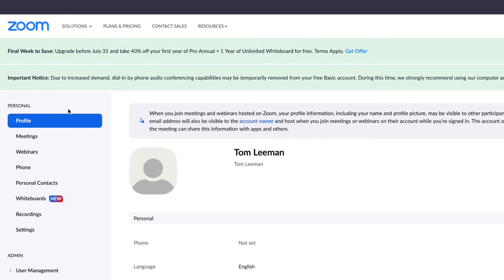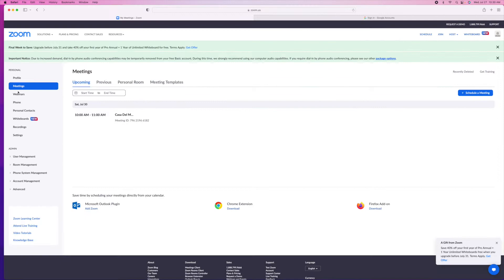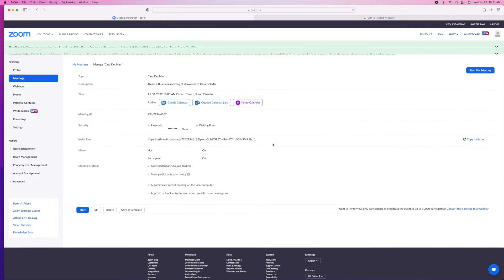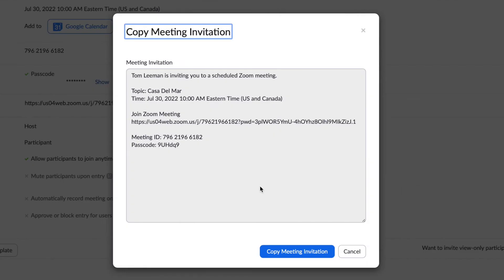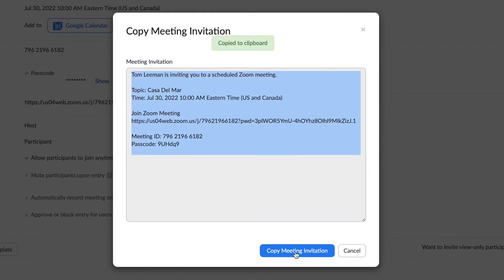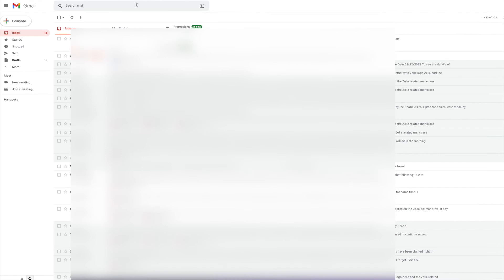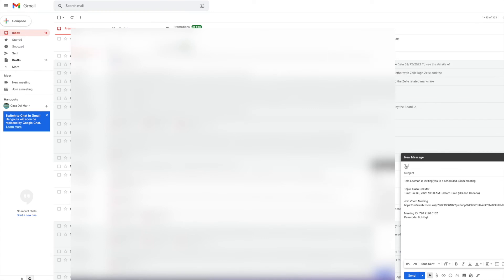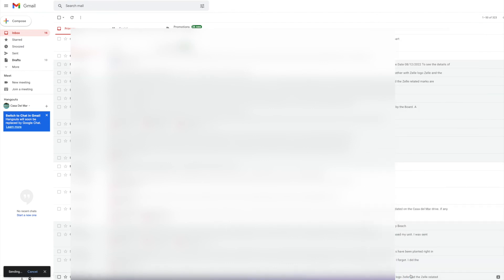How to send an invitation to a Scheduled Zoom meeting via Gmail